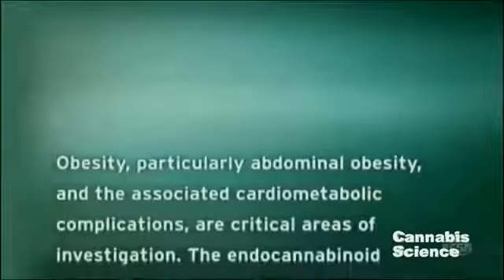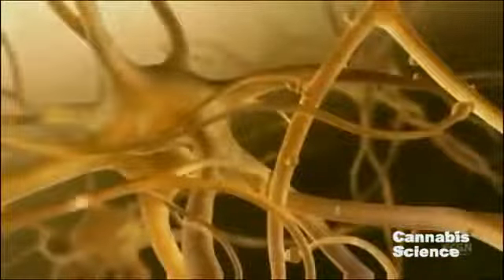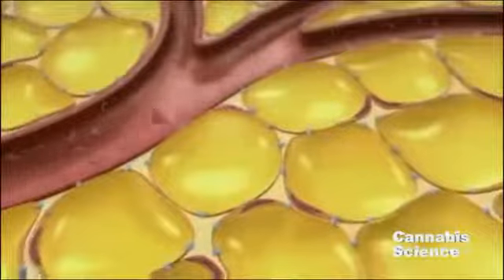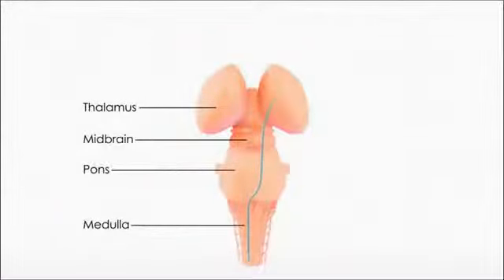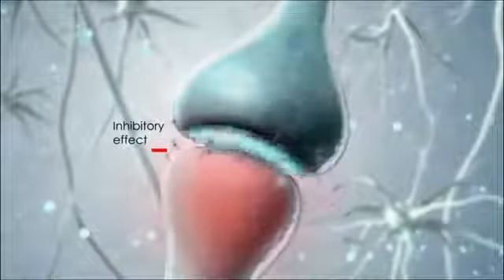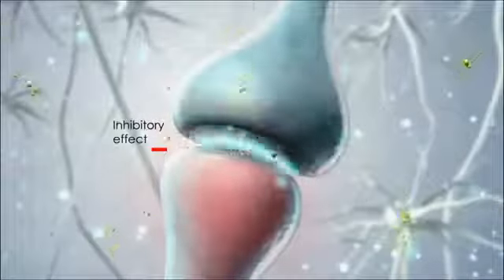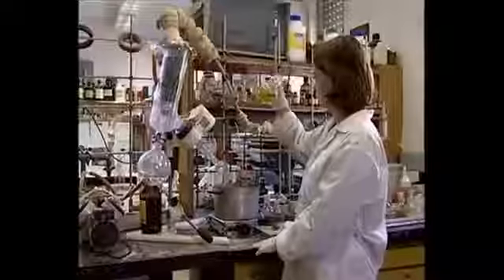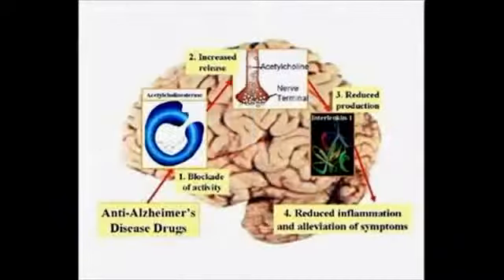The Endocannabinoid System Educational, Scientific Understanding of ECS